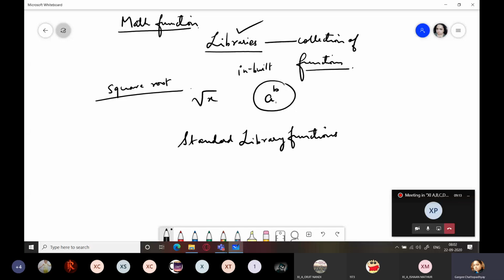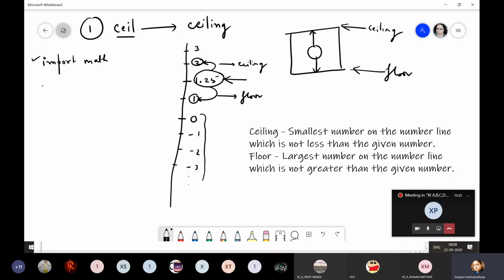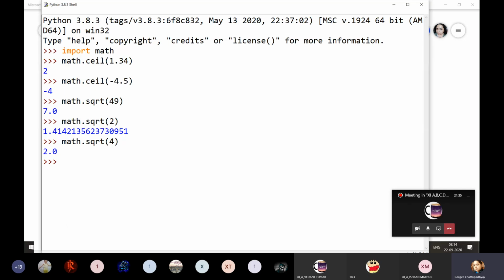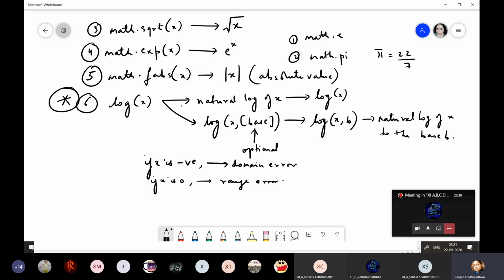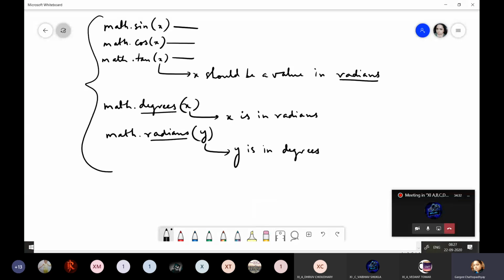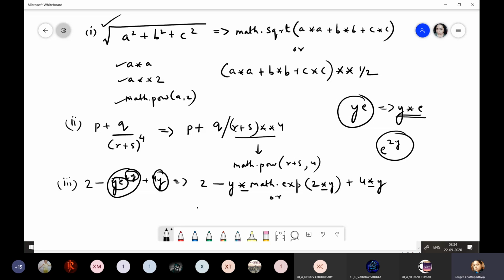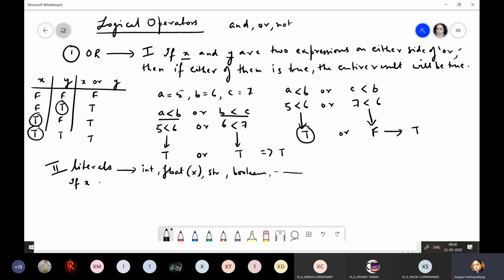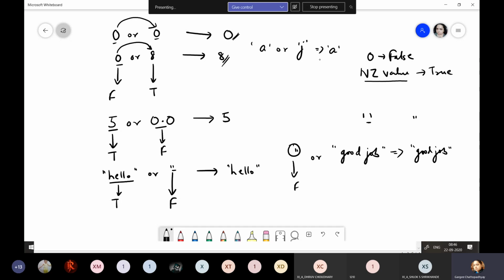COMPUTER SCIENCE | CLASS 11 | MATH FUNCTIONS | PYTHON EXPRESSIONS